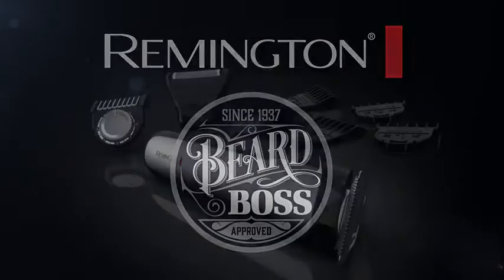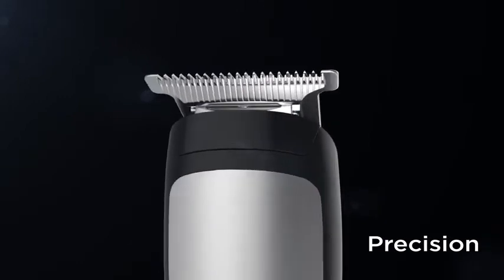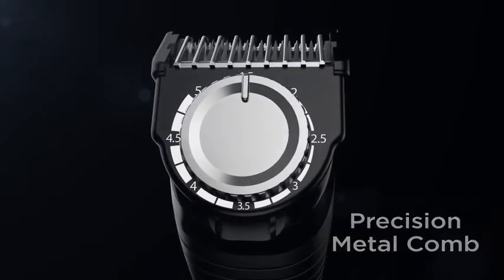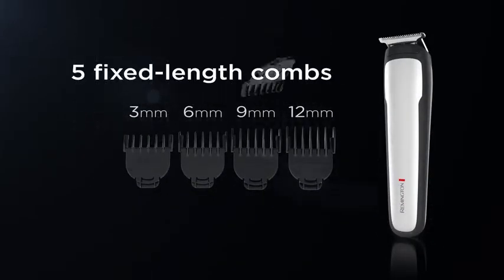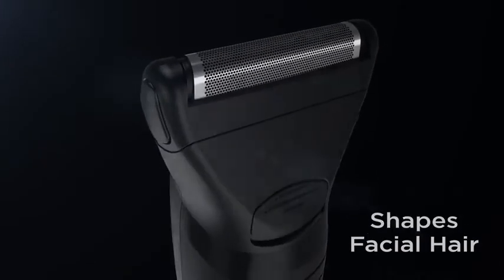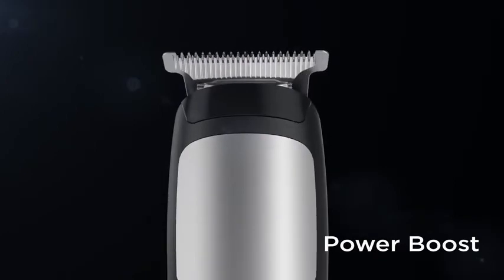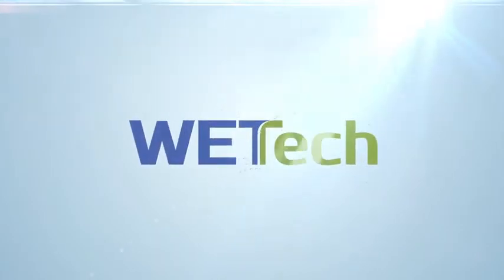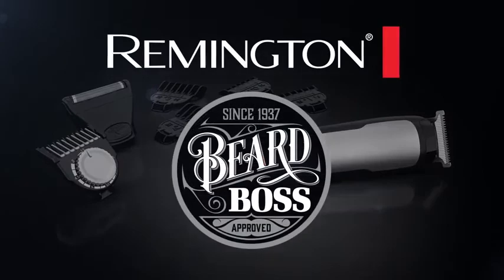Remington MB4900 Beard Boss | Best Beard Trimmer For Stubble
Remington MB4900 Beard Boss Perfecter Stubble and Beard Kit, Trimmer (9 pieces)

PRODUCT DESCRIPTION:
 5-Hour Runtime - The power of lithium delivers 5 FULL HOURS of cordless performance after just 4 hours of charging That's months of use between charges

T-Blade - Crisp, clean edges are the sign of styling pro This heavy-duty metal

T-blade makes it easy to get the sharp look you want every time
The Perfected is 100% waterproof, so you can trim up in the shower if that's your style Plus, it's incredibly easy to clean

Premium Materials - Built for performance and durability From the metal trimming head to the sure-grip handle, you can rely on The Perfected to get the job done

Foil Shaver Attachment - Smooth out the details The foil shaver attachment gets close to the skin so you can clean up your neck and jawline, and shape your facial hair exactly how you want it

The Blade is made out of Metal